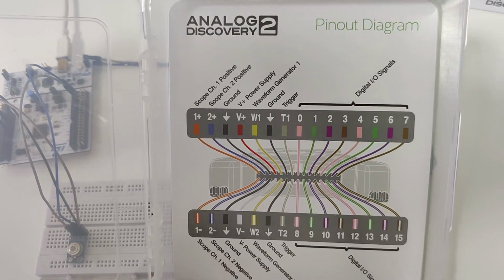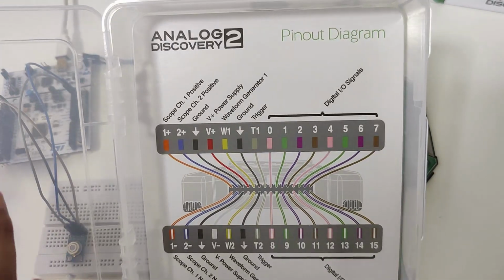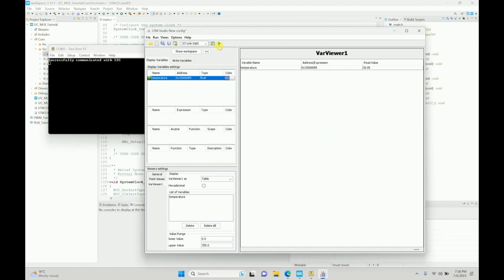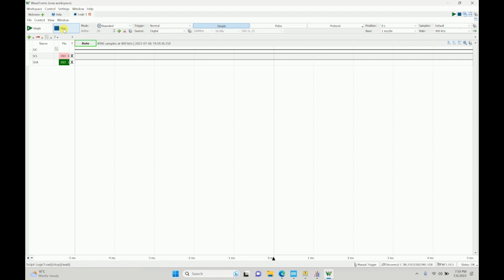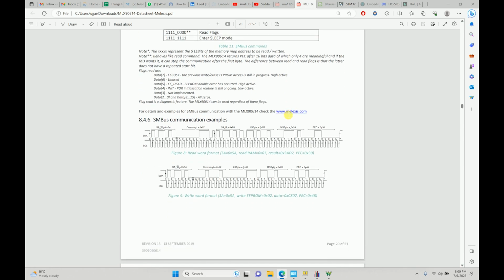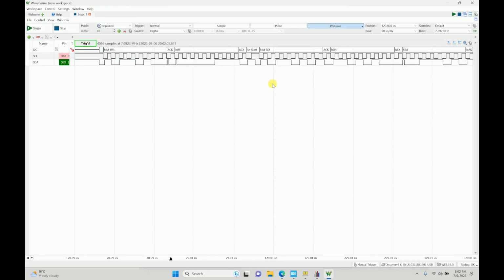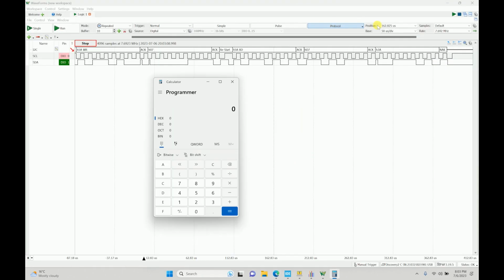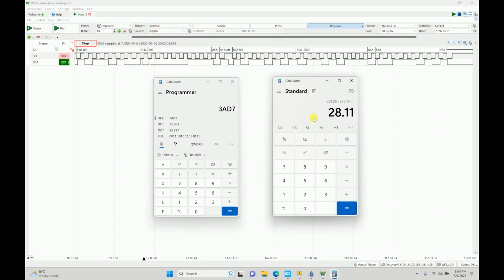I2C - Protocol Analyzer using AD2| Logic Analyzer | MLX90614 | Analog Discovery 2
1) How to use Analog Discovery 2
2) How to understand MLX90614 Datasheet
3) Understanding I2C Protocol using AD2 Internal Protocol Analyzer
4) Decoding the data formats into readable temperature
5) Debugging and Final testing